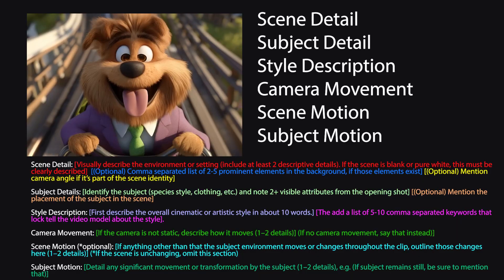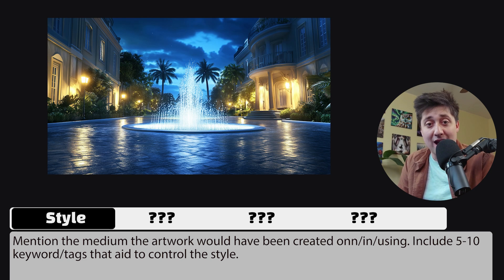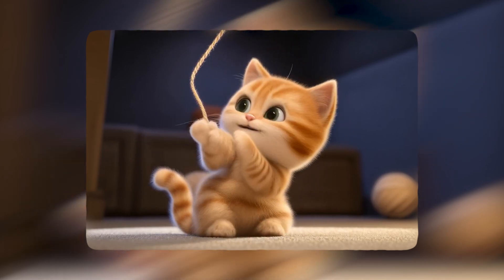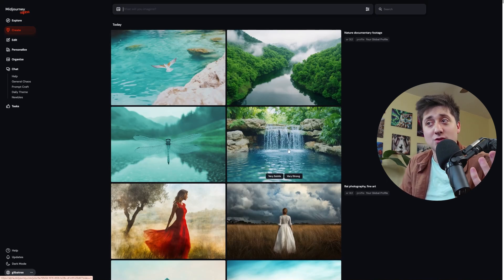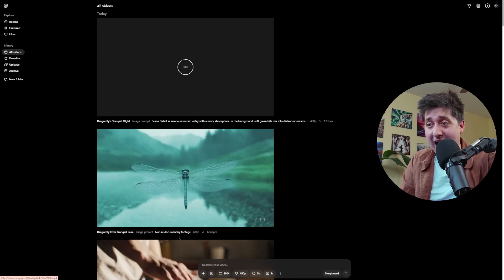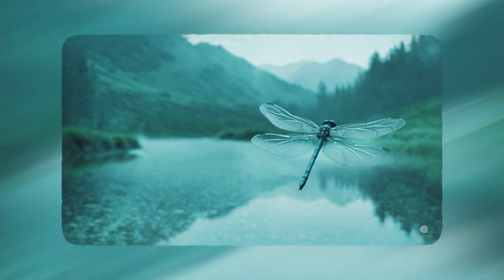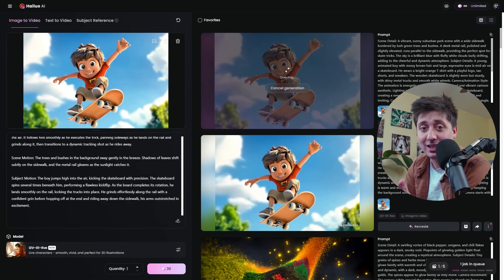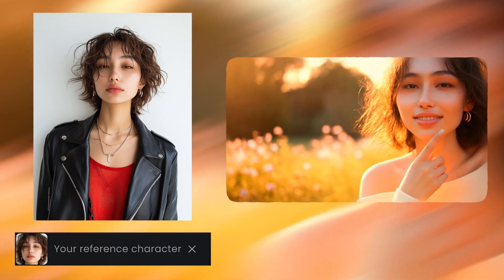My new GPT writes perfect AI video prompts for you!!